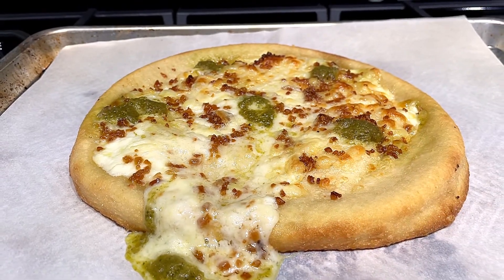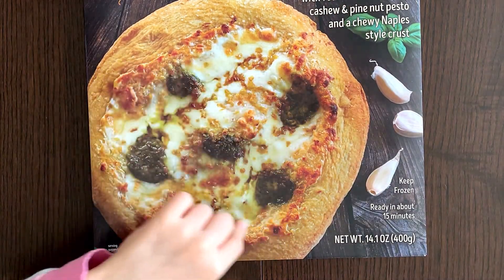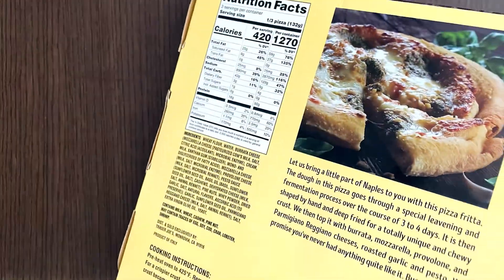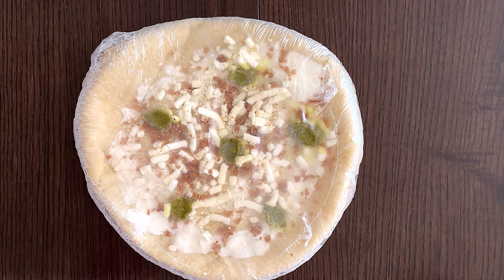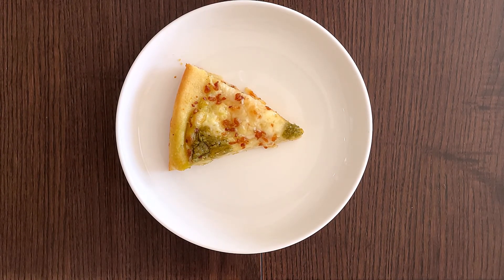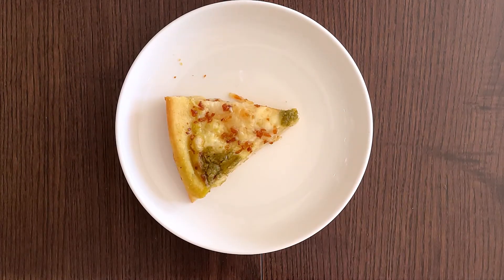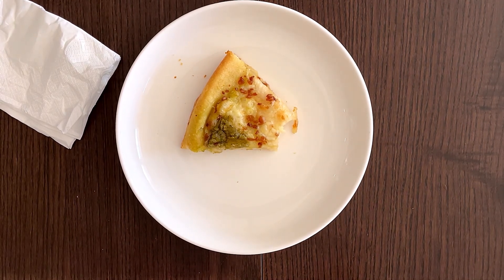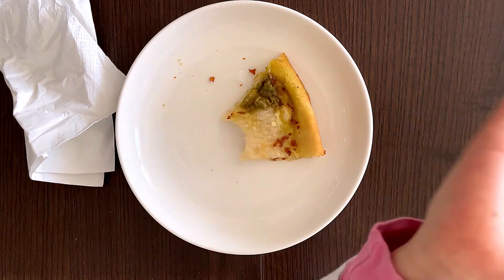🇮🇹 Roasted Garlic & Pesto Pizza - Trader Joe’s Product Review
Roasted Garlic & Pesto Pizza with deep fried crust with four Italian cheeses, cashew & pine nut pesto  and chewy Naples style crust.

Let us bring a little part of Naples to you with this pizza fritta. The dough in this pizza goes through a special leavening and fermentation process over the course of 3 to 4 days. It is then shaped by hand and deep fried for a totally unique and chewy crust. We then top it with burrata, mozzarella, provolone, and Parmigiano Reggiano cheeses, roasted garlic and pesto. We promise you've never had anything quite like it. Buon Appetito!

from the package.